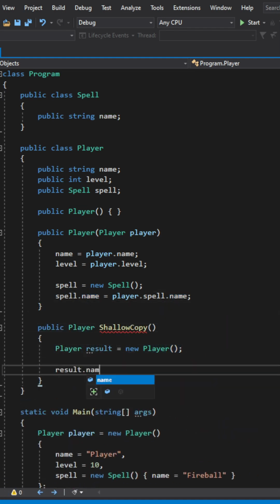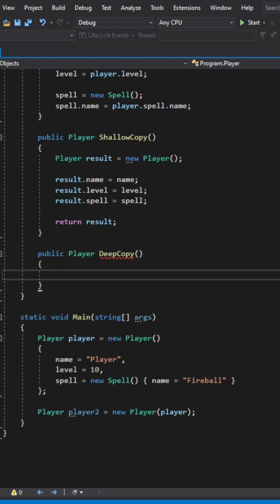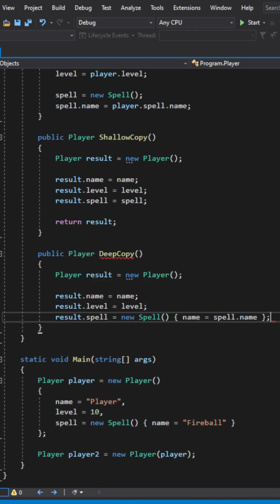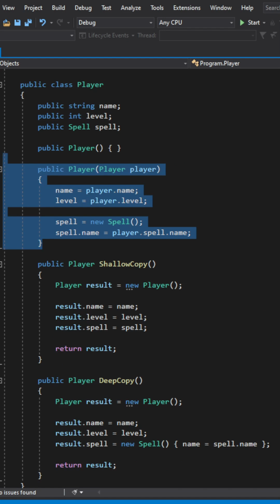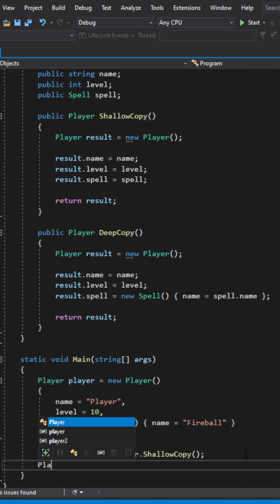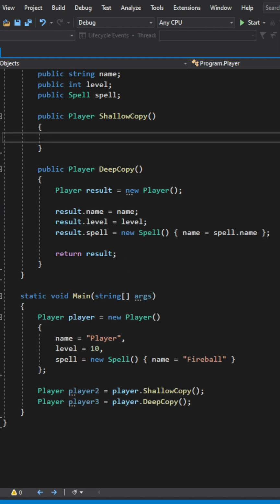How to Truly Copy Objects in C#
- Copying objects can be tricky - let's look at Shallow Copies and Deep Copies